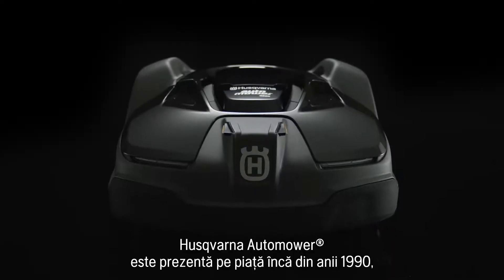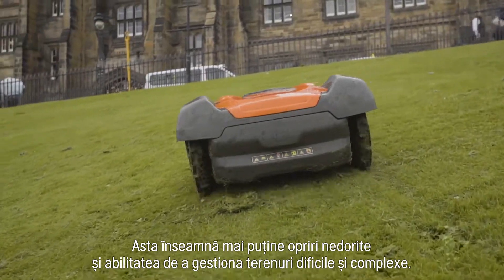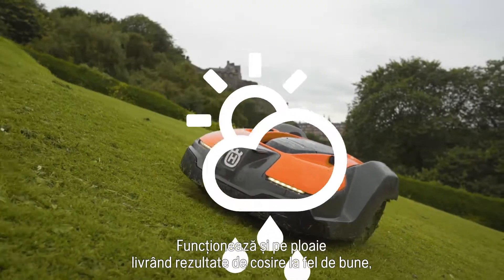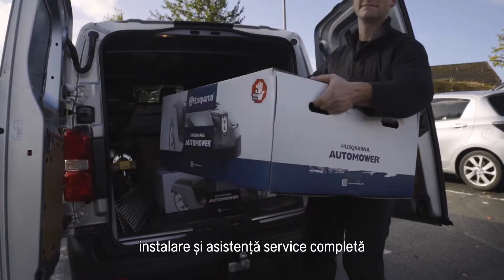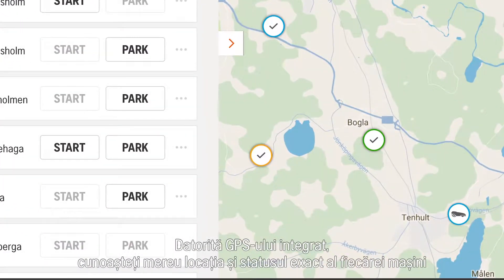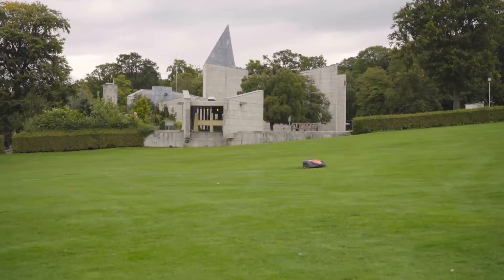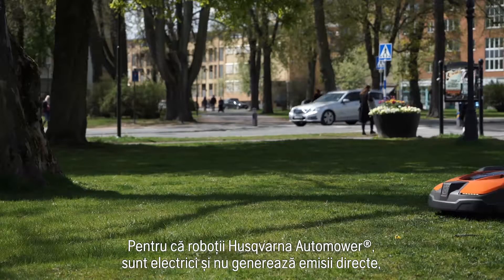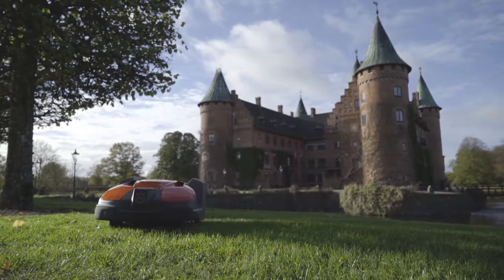Beneficiile roboților Husqvarna Automower® pentru firmele de peisagistică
Husqvarna Automower® și-a făcut intrarea pe piață încă din anii 1990, iar astăzi este o prezență obișnuită în numeroase grădini rezidențiale. În ultimii ani, tot mai multe mașini robotizate sunt utilizate și pentru întreținerea comercială a spațiilor verzi urbane. Lider pe piața mașinilor robotizate de tuns gazon, Husqvarna oferă o gamă de produse și soluții concepute în scopuri comerciale. Experiența noastră îndelungată ne-a conferit titlul de cea mai fiabilă soluţie robotizată. Aflați de ce experții trec la Husqvarna pe site-ul